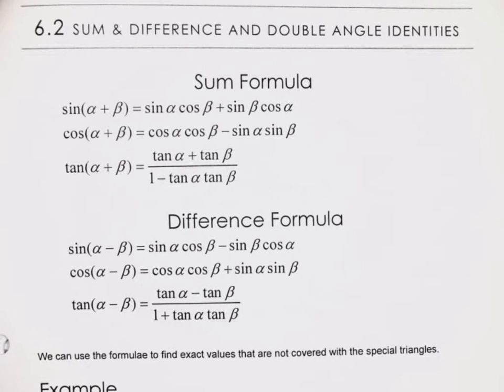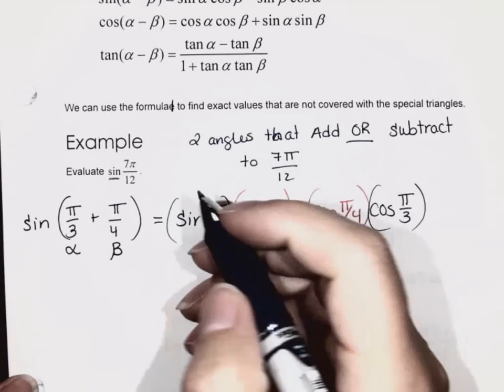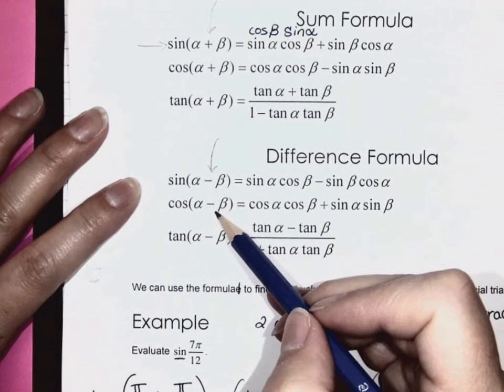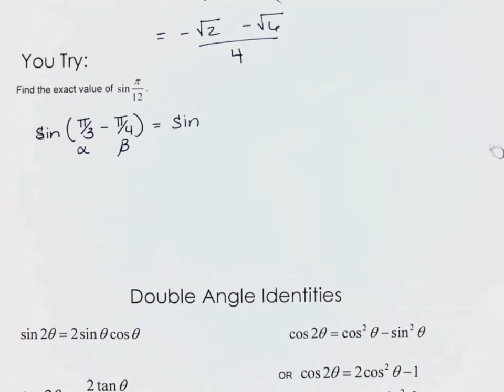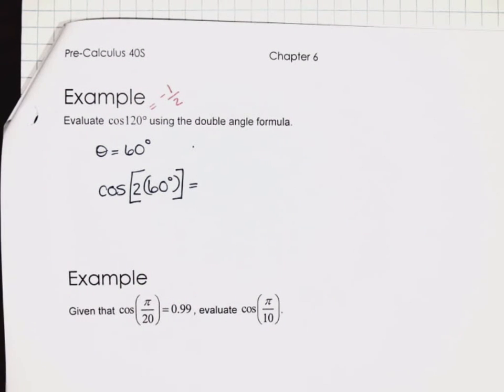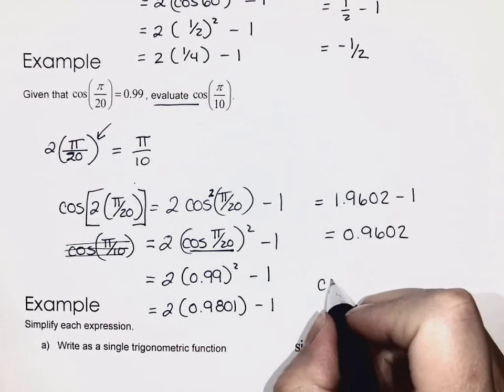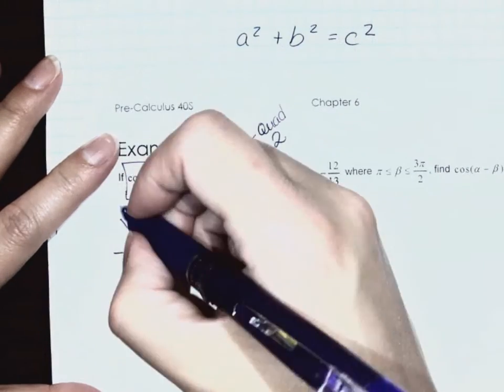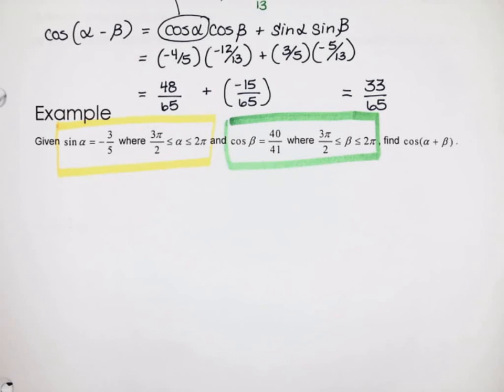6.2 Sum and Difference